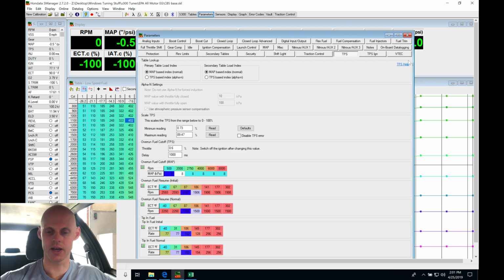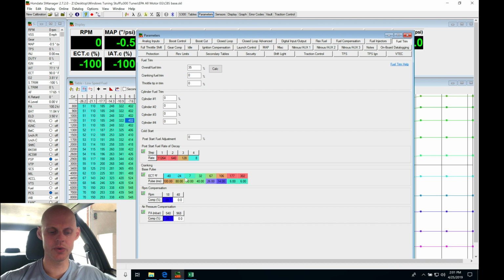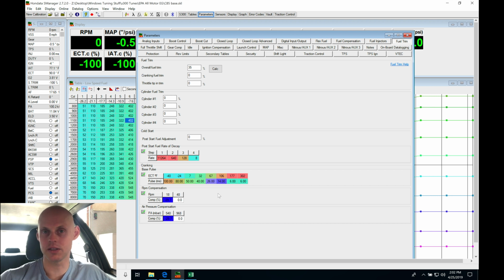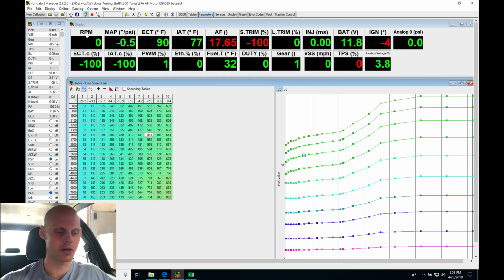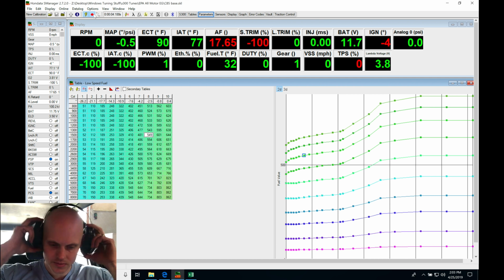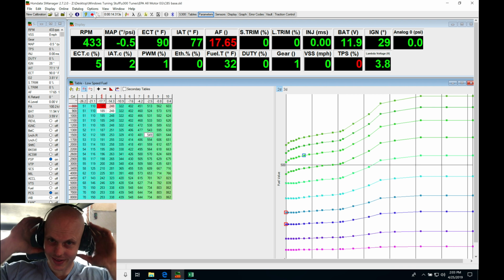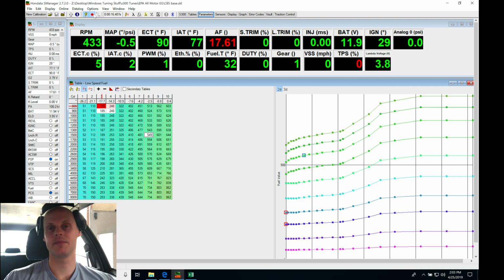Hondata s300 Live Training: NA B-Series Multi-Fuel Part 2 | Evans Performance Academy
Follow along as lead instructor, Jeff Evans, walks you through tuning a high compression, naturally aspirated 2.0 liter Honda b-series engine on VP C85 using Hondata s300.   We explore tuning low and high cam fuel, spark timing, and VTEC engagement point.